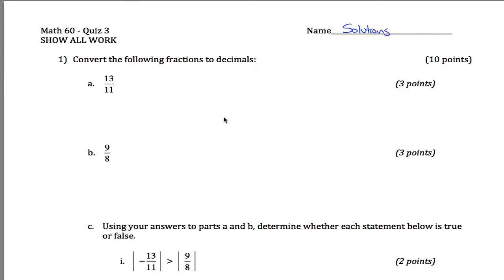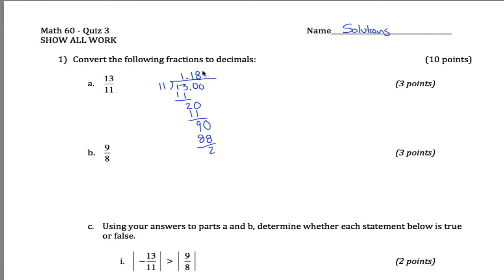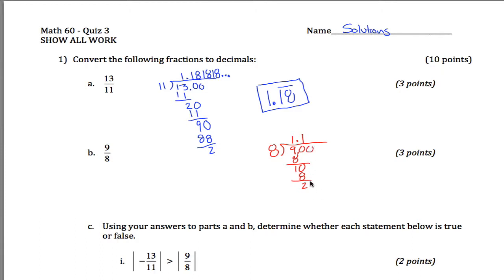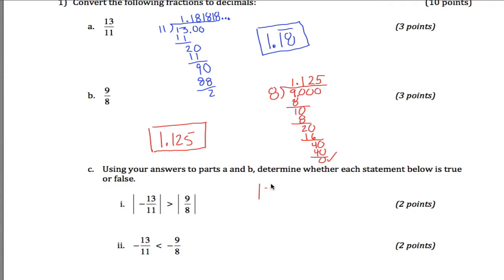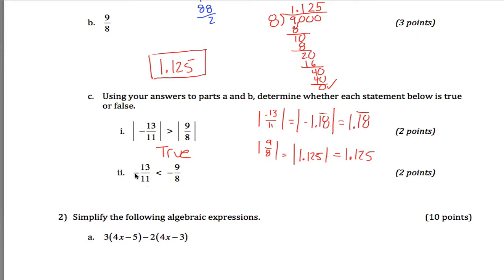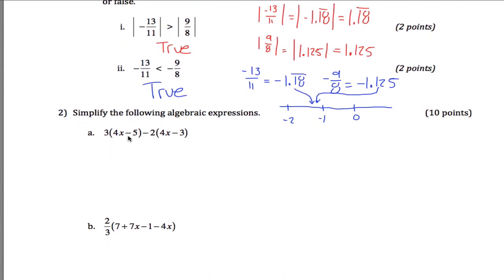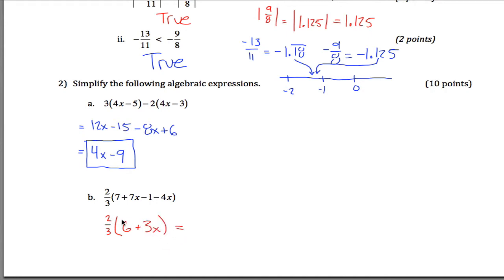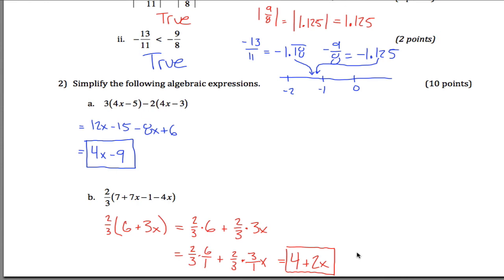Intro to Algebra Quiz